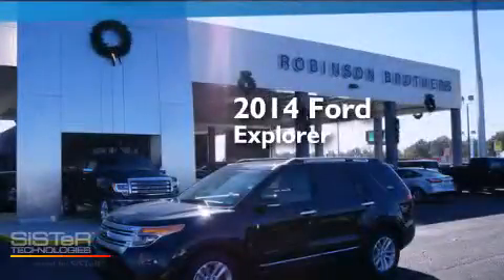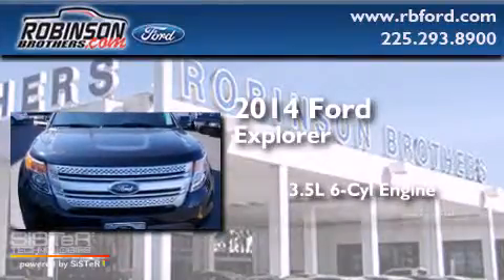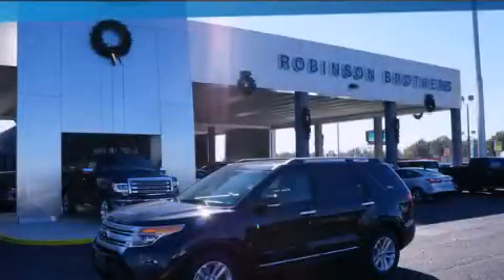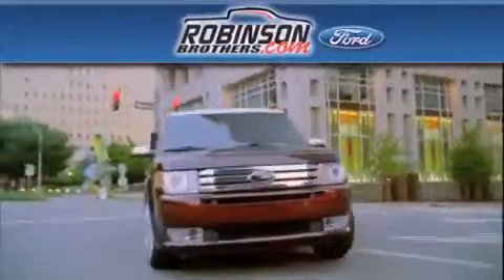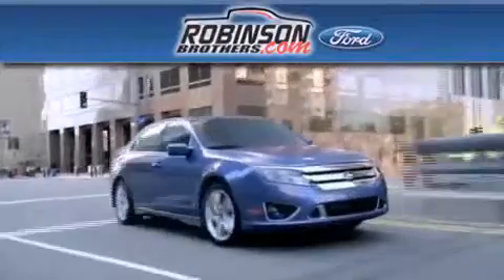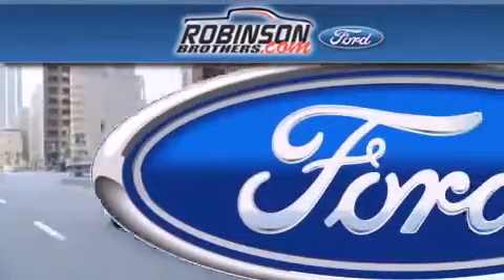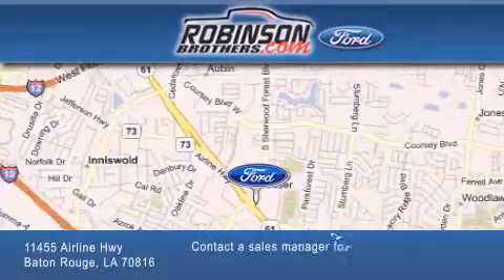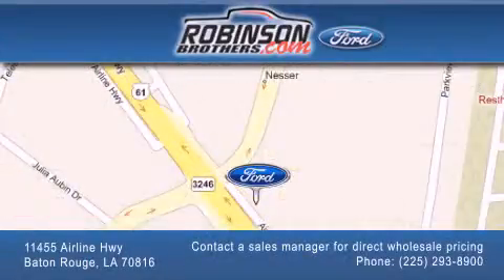2014 Ford Explorer Baton Rouge LA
Have questions ? We've been honored to serve the Baton Rouge LA area , we promise that your experience at our dealership will exceed your expectations ! Year : 2014 Make : Ford Model : Explorer Engine : 3.5L V6 Trans . : Automatic Exterior : Dark Side Metallic Miles : 1 Interior : Lt Stone Leather Heated Stock : 179EXR4 Robinson Brothers Ford Please contact a sales manager for direct wholesale pricing! 11455 Airline Hwy Baton Rouge , LA 70816